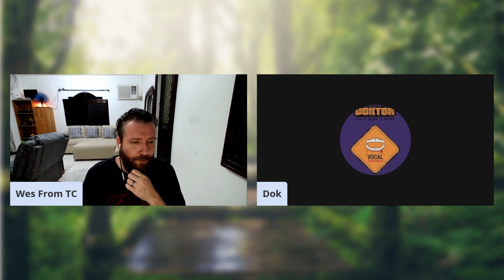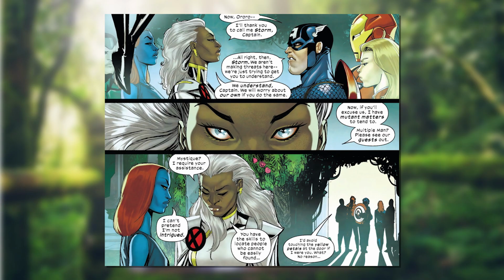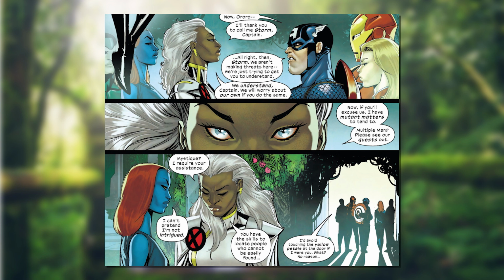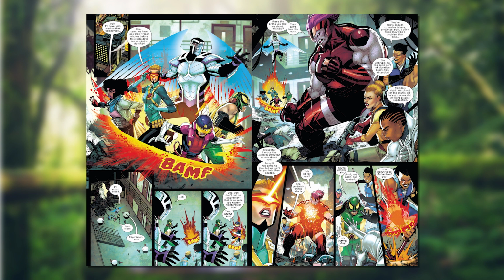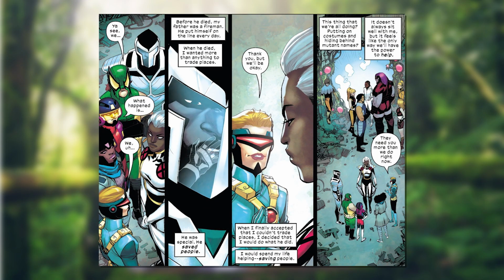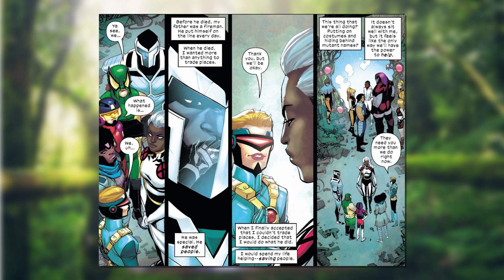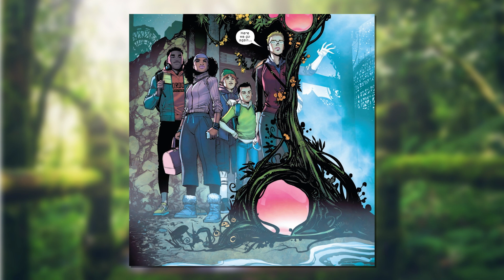CHILDREN OF THE ATOM #2…Eerily Similar to CHILDREN OF THE ATOM #1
Thinking Critical Comic Book Podcast is live on Apple Podcasts, Google Podcasts, Podbean, Spotify, Amazon Music/Audible, TuneIn + Alexa, iHeartRadio, PlayerFM and Listen Notes.

Children of the Atom #2
Writer: Vita Ayala
Artist: Bernard Chang
Publisher: Marvel Comics

Children Of The Atom #2 spends a little quality time with Gabe (no relation) aka Cherub to get to know him as a person… almost. When the Children of the Atom (COTA) gang head out to a Dazzler concert for a little fun, they get a call that the Hell’s Belles are breaking out of prison. COTA skips the concert to stop the breakout. When the heroics are all done, Storm arrives to invite them to Krakoa to join the mutant family.

Was It Good?
No, for a few reasons. First and most importantly, it’s almost a beat-for-beat copy of issue #1. Second, the story is mostly told from Gabe’s perspective but you wind up finding more about what society thinks about him rather than learning who he believes himself to be, what motivates him, or what he hopes to become. Third, the breakout sequence makes no sense.

Despite what the X-Men have thought of humanity, there has always been at least some cordial respect between the X-Men and the Avengers as brothers/sisters-in-arms. This cold, tense exchange seemed out of character for both teams. Also, Avengers are coming to the embassy in good faith to help get the COTA off the streets and under Krakoan protection. It makes no sense the mutants would be so hostile about the visit, continually insinuating the Avengers are making threats when they clearly aren’t.

Next, we shift to a slice of life montage centering on Gabe aka Cherub aka Angel knockoff. He’s convincing his mom to let him go to a Dazzler concert with his friends. During the exchange with his mom and the narration of the dialog, we learn Gabe is a model student and citizen in every way possible. Yet, he still feels not accepted for who he is and the example he sets. This scene was meant (I think) to help you get to know Gabe, but all you really get is what other people (incorrectly) assume about Gabe. It doesn’t inform the reader about the character at all.

Suddenly, an entire page is taken up with the instructions for an Ab workout written by Gabe aka Cherub. I have no idea why this is here, or why Vita Ayala is wasting whole pages on this.

Storm offers to bring the COTA along but they awkwardly refuse, clearly holding something back. Accepting their deicsion, Storm leaves them a communicator to call for help from the X-Men if needed in the future.
“Wait a minute,” you say. “This sounds very familiar,” you say. And you would be right. Issue #2 is almost beat-for-beat the same story as issue #1.

 ▪ One of the COTA has a little inner monologue moment that trys (and fails) to get the reader to know who they are as a person. In issue #1, it was Buddy. In issue #2, it’s Gabe.
 ▪ The COTA battles the Hell’s Belles and wins… sorta.
 ▪ X-Men arrive to diffuse the situation and offer the COTA a place on Krakoa, which they awkwardly refuse.
 ▪ We end with the COTA standing in front of a Krakoan portal.

Two issues, same plot, less sense.

Children Of The Atom #2 is telling a story that’s going nowhere fast. You get the impression there’s going to be some big reveal or point made with cosplayers pretending they’re mutants when they’re not. If you’ve read issue #1, you can skip issue #2 and hope #3 goes somewhere. This issue still gets a 6.5 for the excellent art by Chang and team. At the very least, it’s a good looking comic